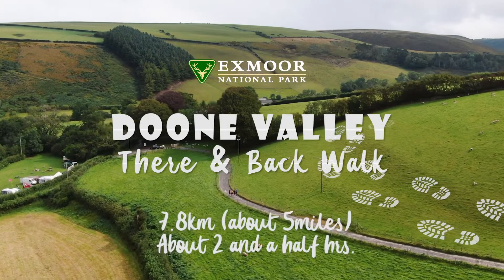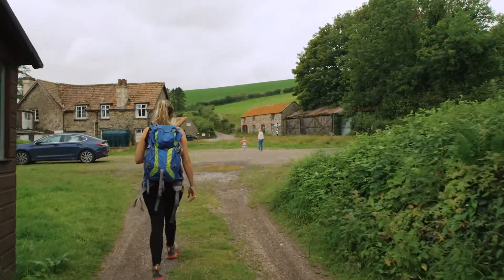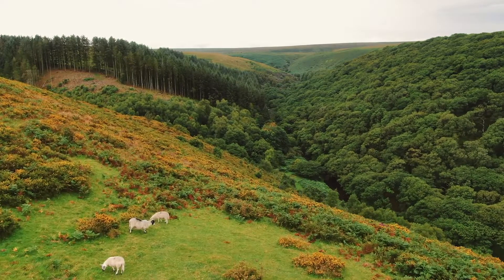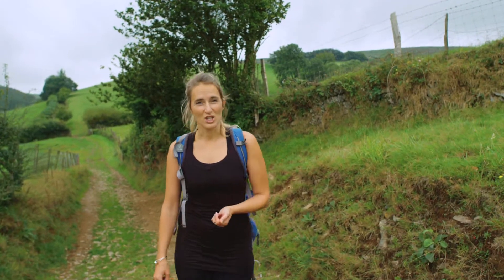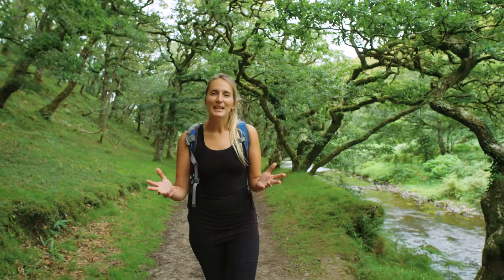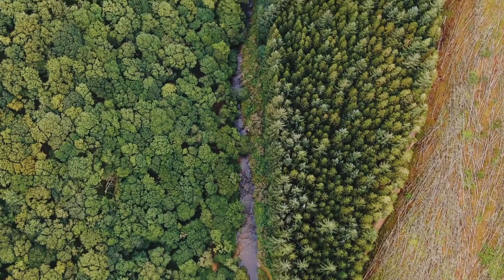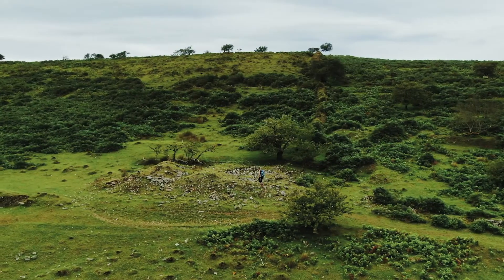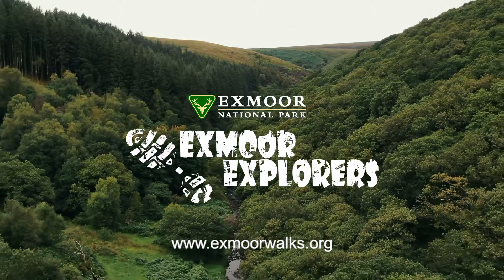DOONE VALLEY - Exmoor National Park Explorer Walk